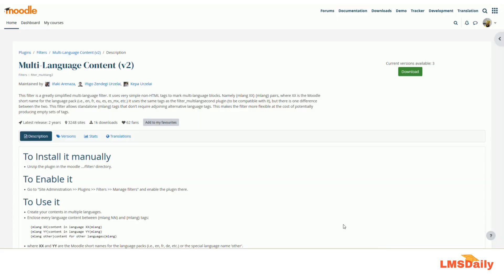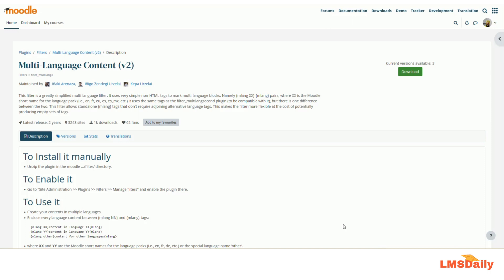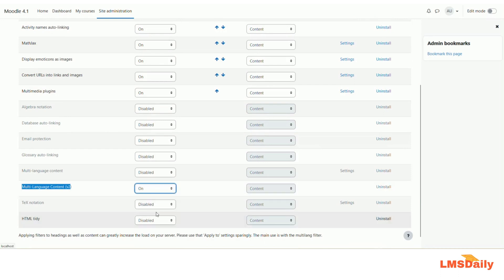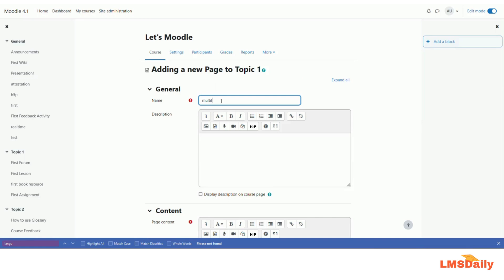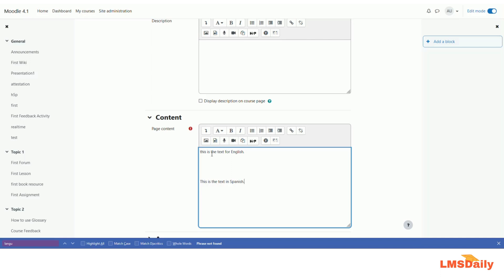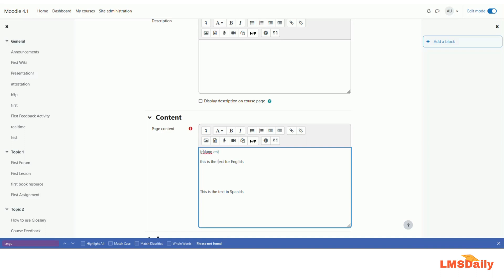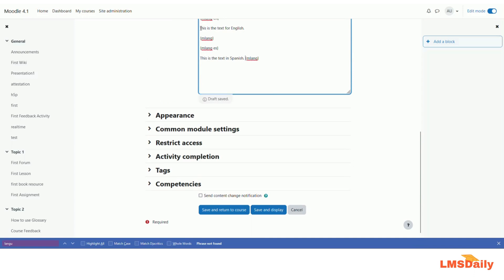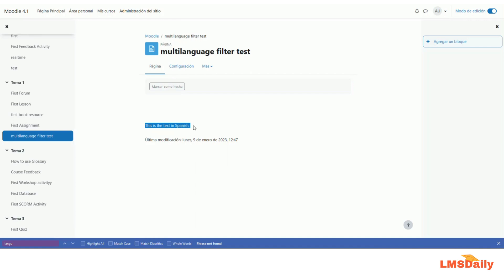How to add Multi Language content in Moodle?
In this video we will see how you can add your course content in different languages in your Moodle course.